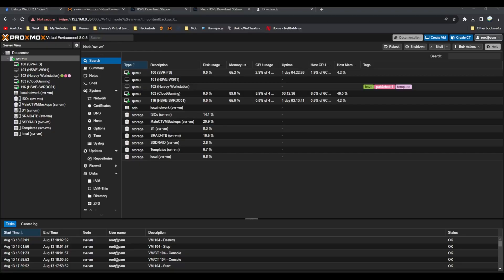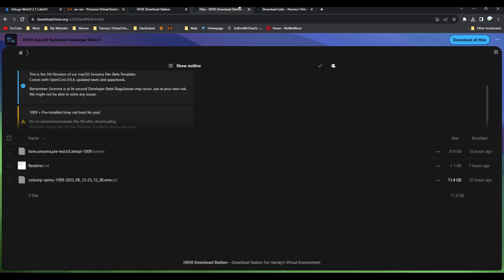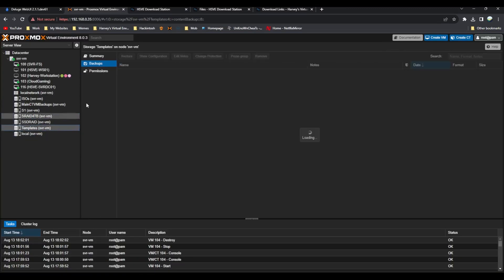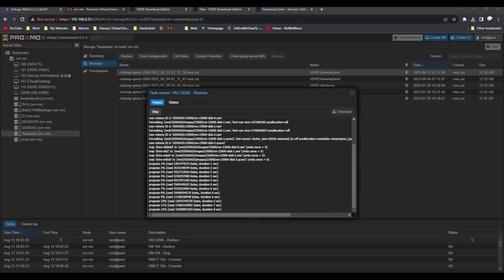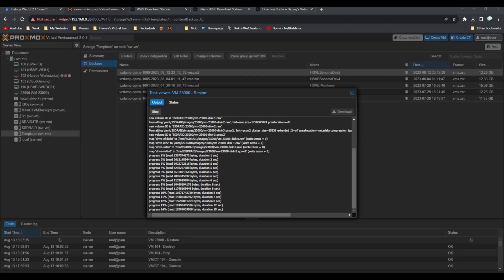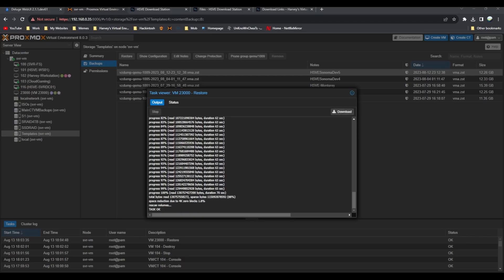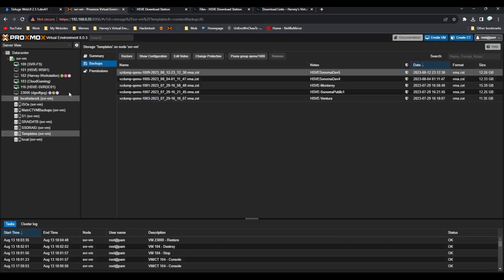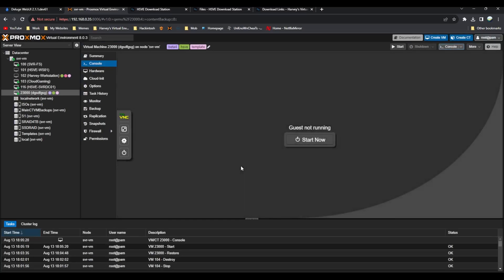Hackintosh The New Way Sonoma Beta 5 Using Proxmox